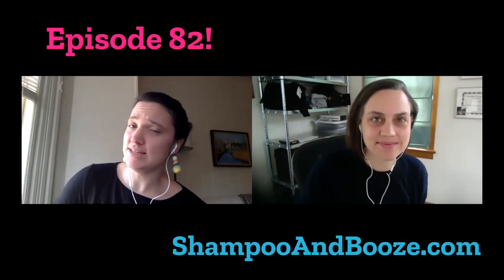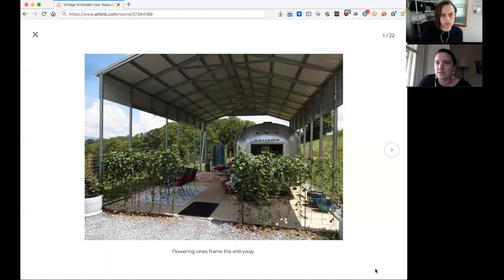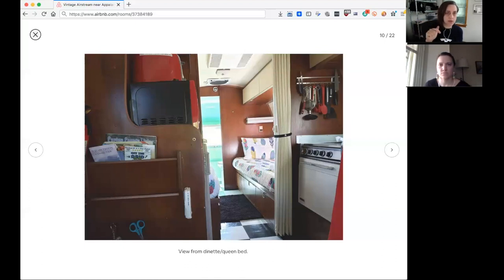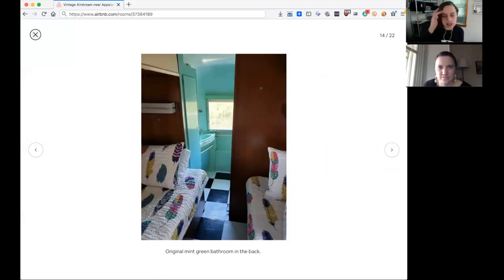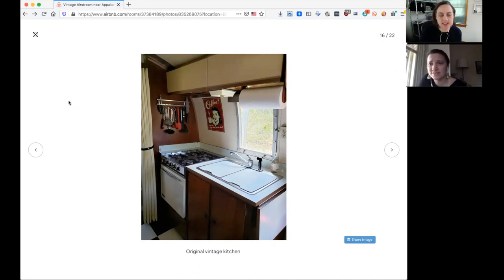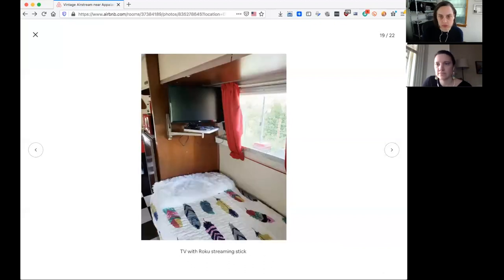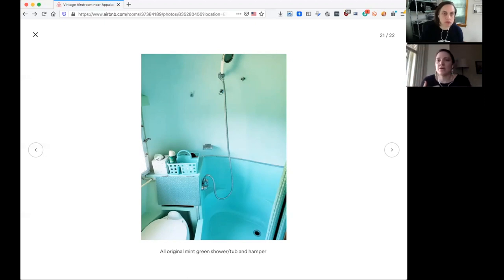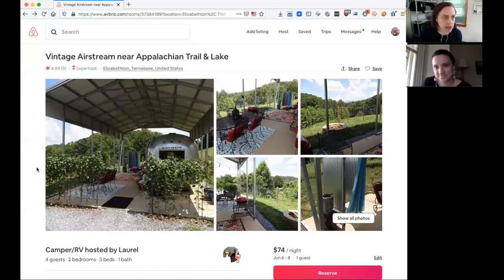Shampoo & Booze 82: Vintage Tennessee Airstream RV Airbnb